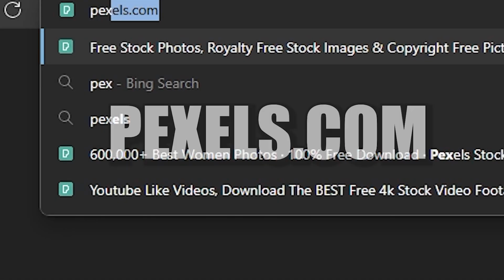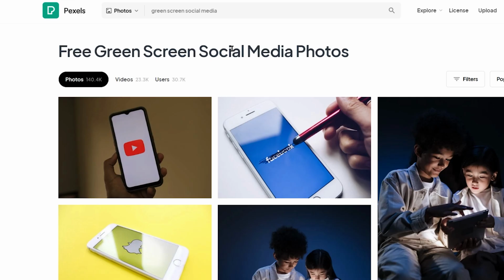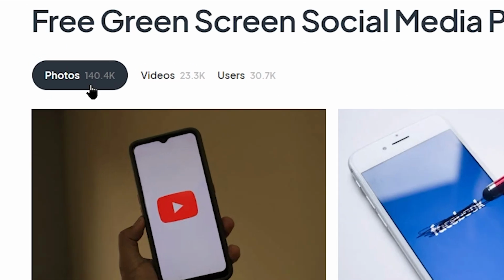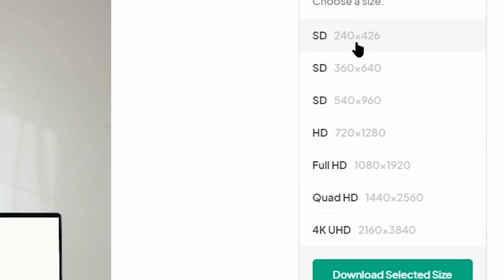How To Download Shutter Stock Premium Videos For Free (Step by Step Guide – Full Tutorial)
In today's tutorial I will show you how to download free stock videos or downloading free stock video mp4 mov mkv avi video clips online for windows mac laptop pc computer iOS android completely for free.